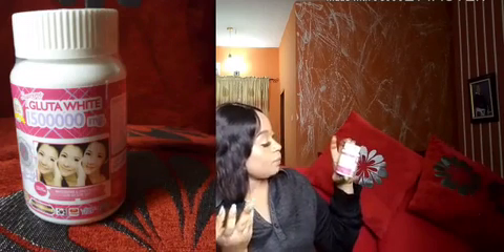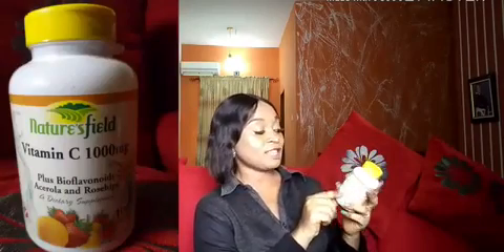Best whitening supplements/most effective whitening skin supplements/ gluta-white for skin whitening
Re

Review on skin whitening supplements to give you a health whitening and glowing skin from inside out. Gluta white is natural blended supplements that gives you a beautiful skin and clears acne’s etc my skin care routine/ most effective glutathione

Royal jelly from a near by pharmacy

Brighten your face in 10mins